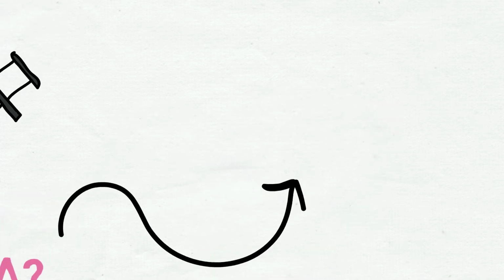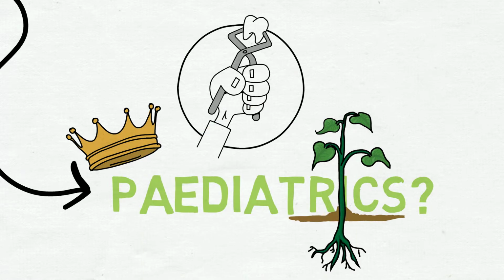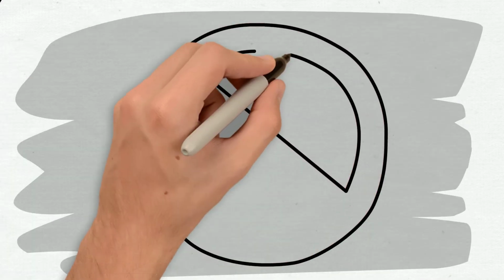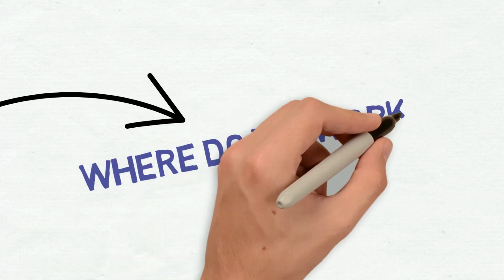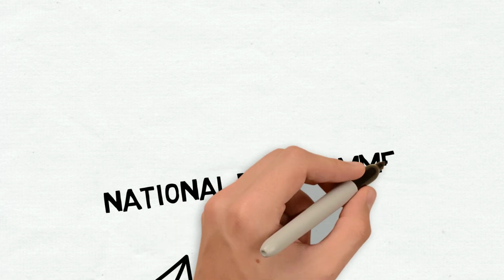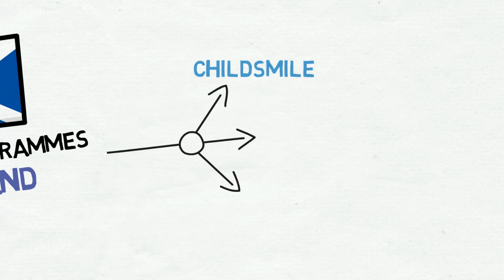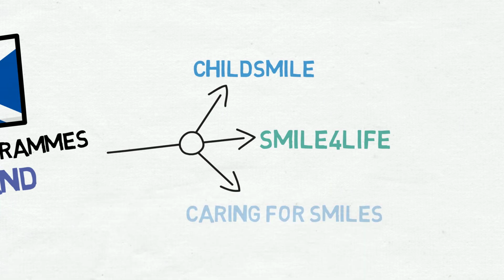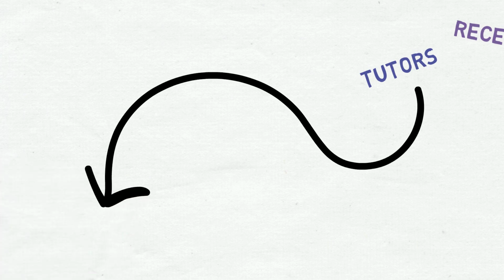DPH - Task D